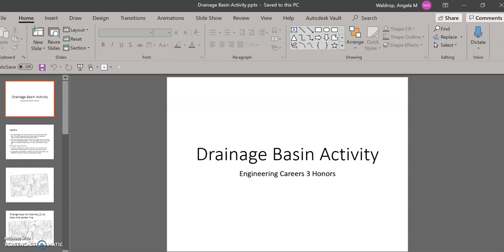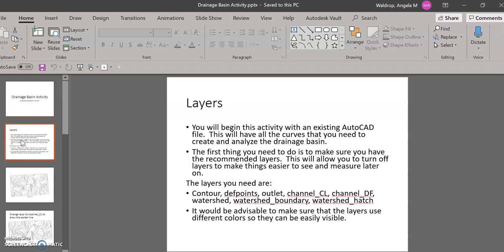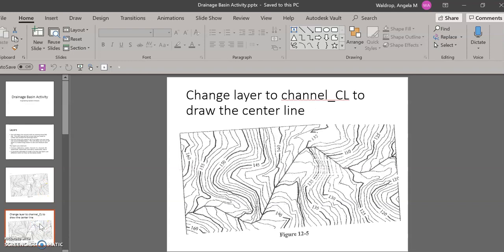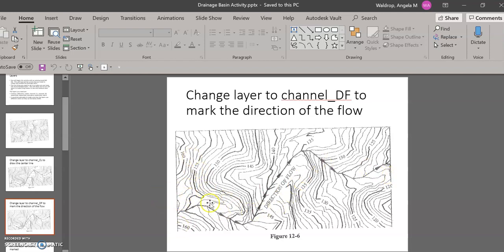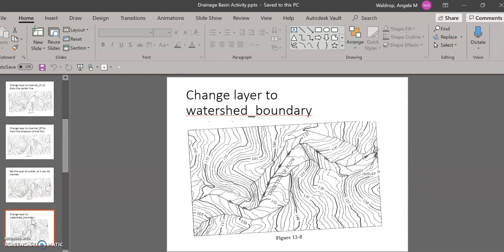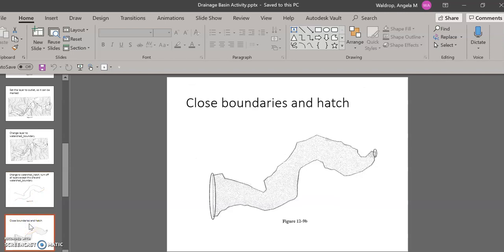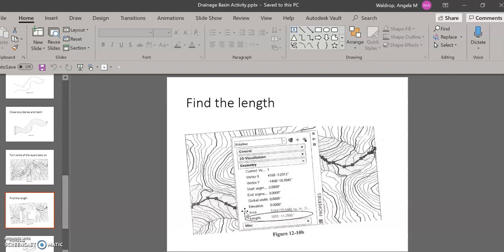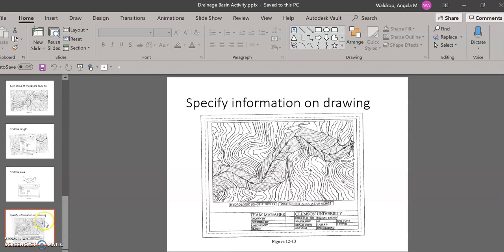Drainage Basin Activity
This video will walk the students through a Drainage Basin Activity from the Civil Engineering AutoCAD book.